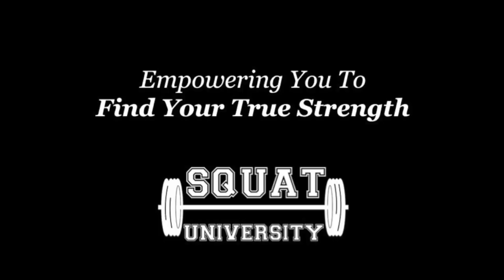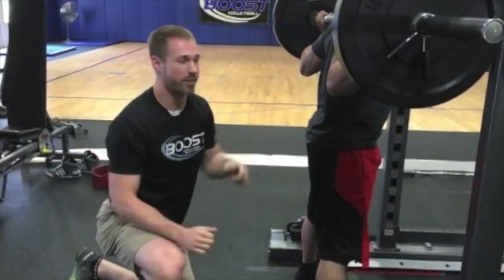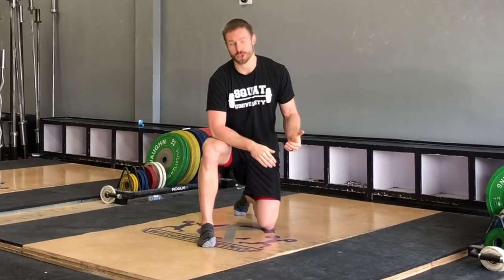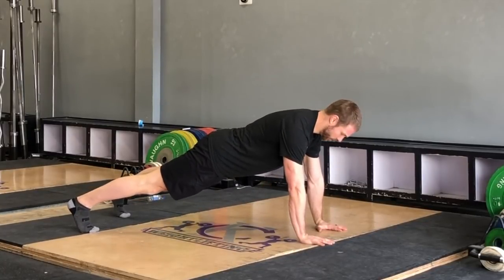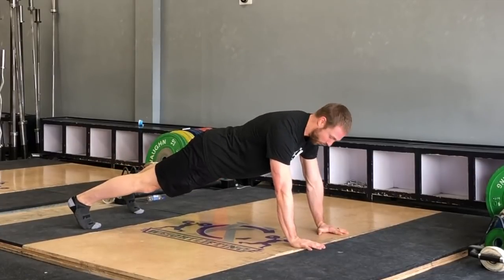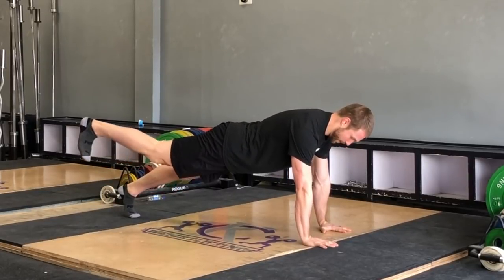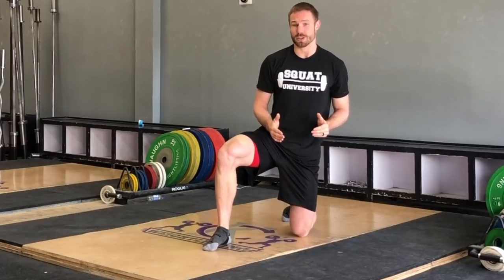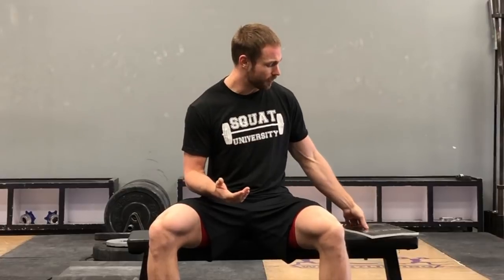How to Screen Core Stability |AskSquatU Show Ep. 32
In this episode, Dr. Aaron Horschig demonstrates a few simple ways to screen for an athlete's level of core stability.

Dr. Aaron Horschig is the founder of SquatUniversity.com. A physical therapist, coach, speaker, and author of 'The Squat Bible', Dr. Horschig  works with such athletes as international soccer players, MLB and NFL athletes, national-level Olympic weightlifters, and youth athletes.

Mailing Address:
Dr. Aaron Horschig
1254 SE Century Drive